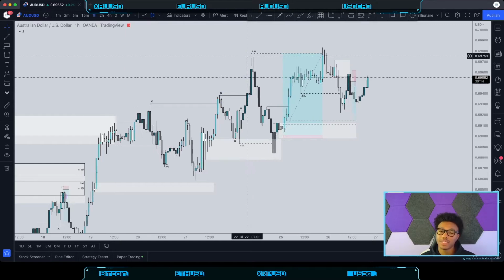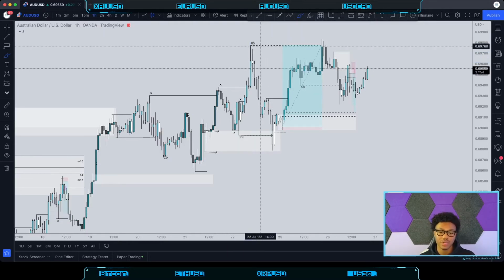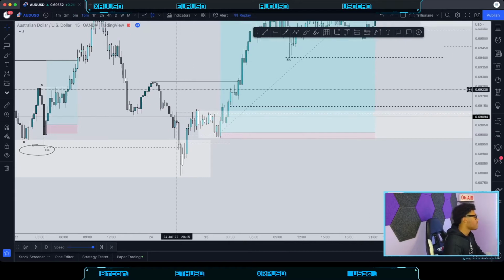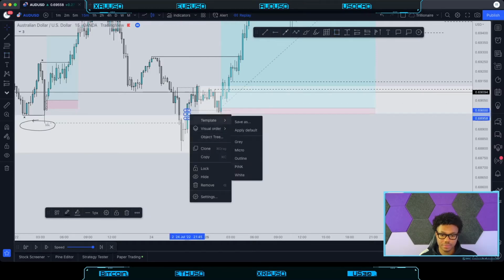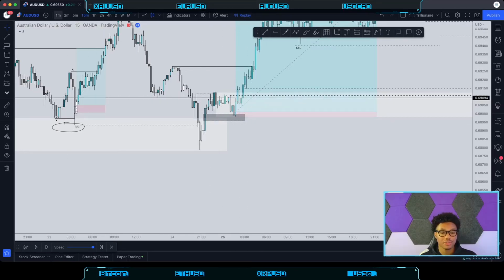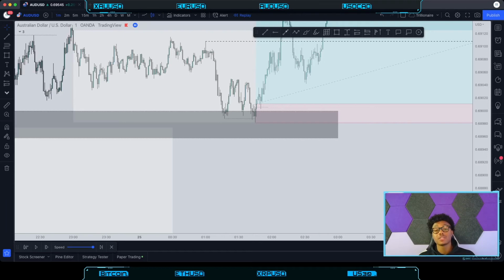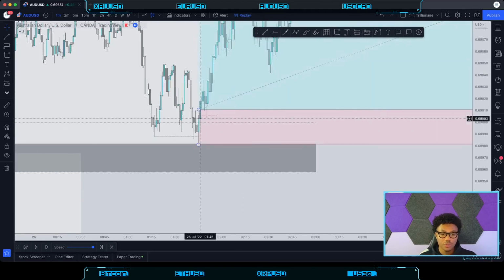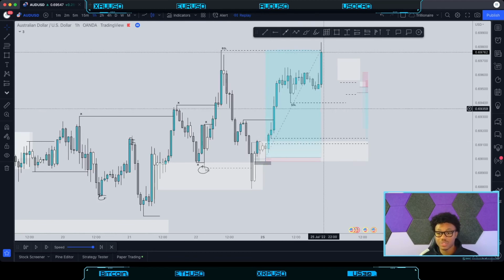Liquidity Trading Method | AUDUSD BREAKDOWN | 25% return | NEW METHOD STRATEGY SOON